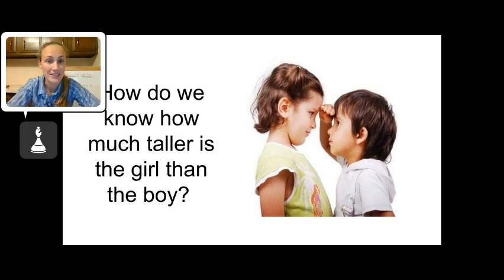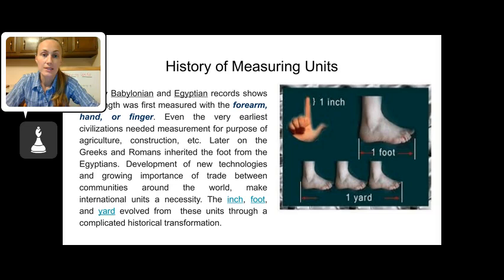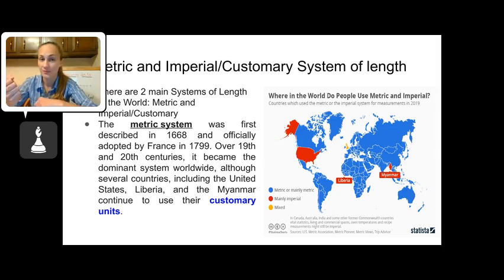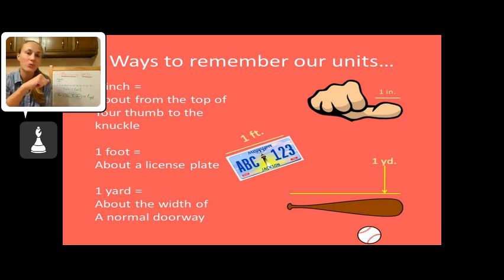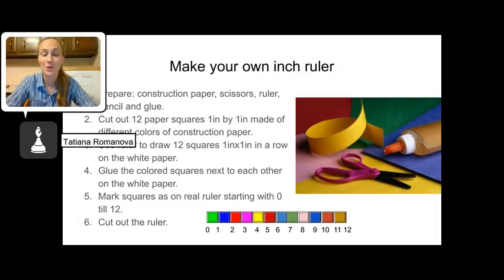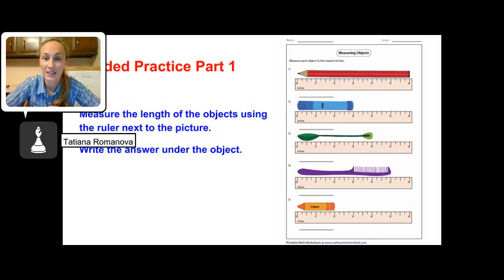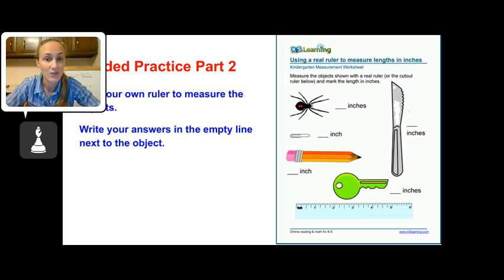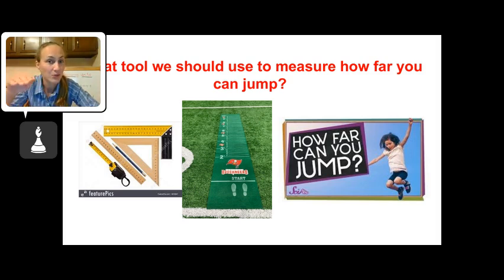Explore Units & Measuring Lengths with NJ Alternate Route Teacher Ms. Romanova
Get ready to measure up! In Ms. Romanova's fun 2nd grade math lesson, we're diving into the world of measurement. Discover the difference between inches, feet, yards, and miles. Explore the metric system too. Did you know different countries use different units? Uncover the history behind measurement and learn cool tricks to remember them all. Become a measurement master by making your own inch ruler and trying out exciting measuring activities!
This is a great lesson for 2nd grade students looking to learn about measurement units, or for mathematics teachers seeking an example of good instruction on this topic.